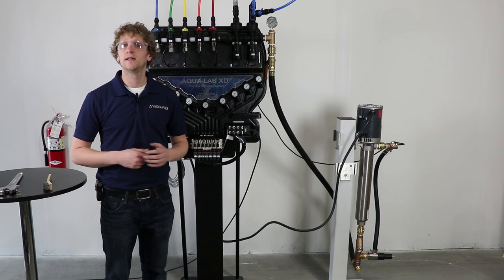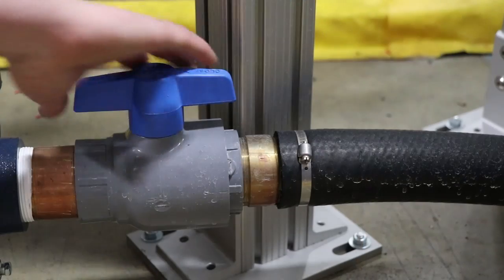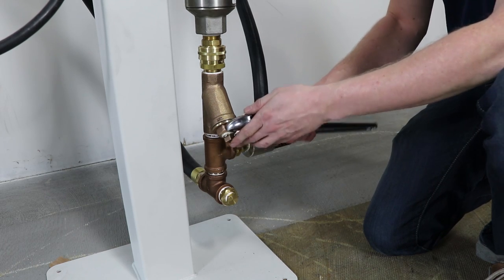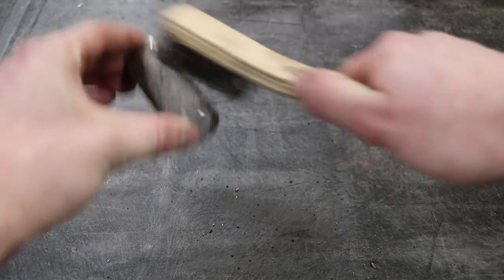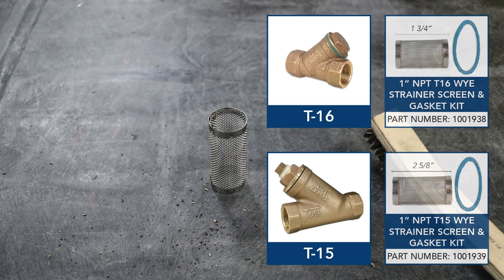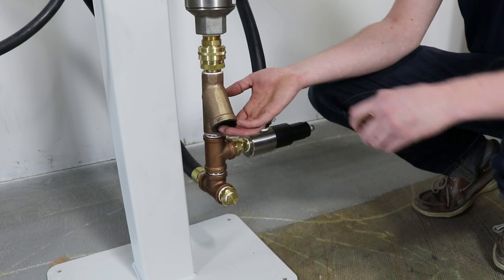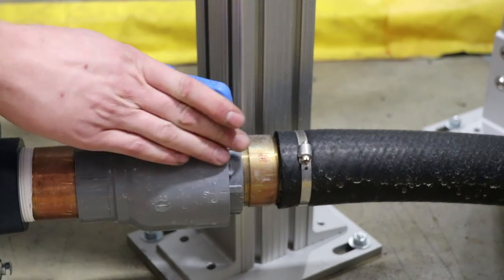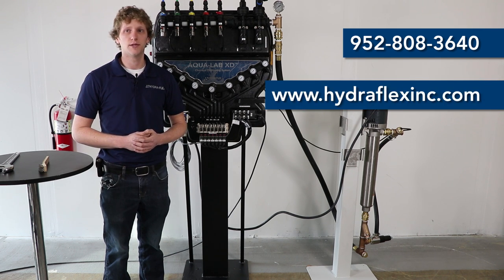How To Clean & Replace a Booster Pump Wye Strainer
A video tutorial showing how to clean and replace a wye strainer screen for Hydra-Flex's Booster Pump system. Because a clogged wye strainer can significantly decrease the life of your pump, Hydra-Flex recommends you clean your wye strainer on a monthly basis. For instructions on how to reprime your Booster Pump after cleaning, follow this